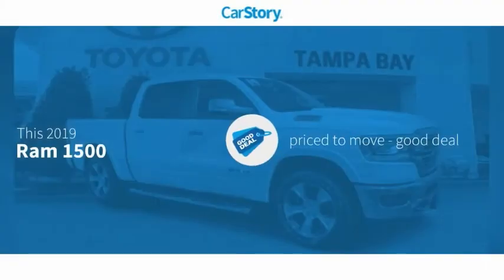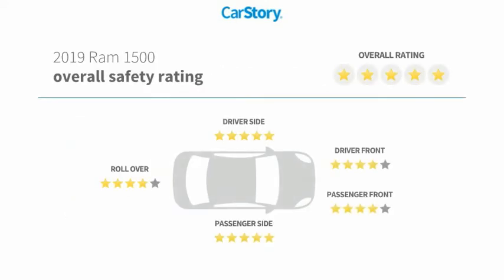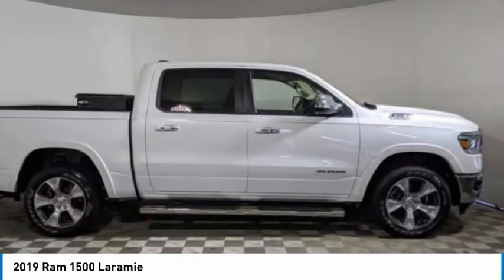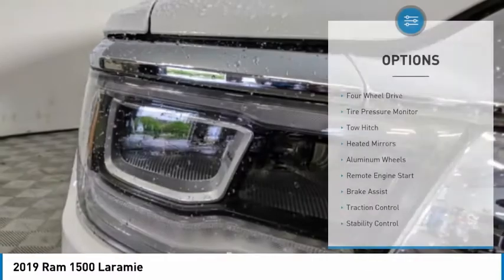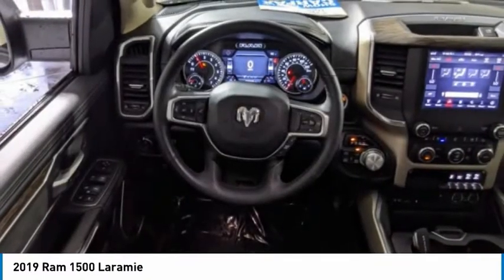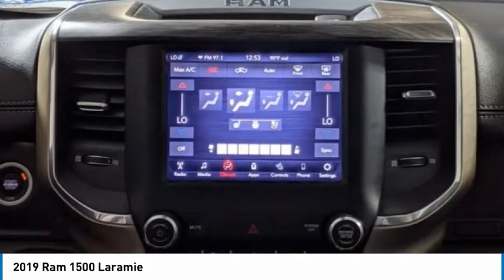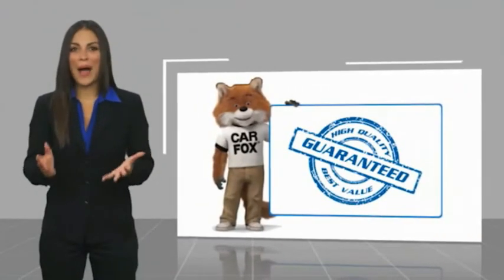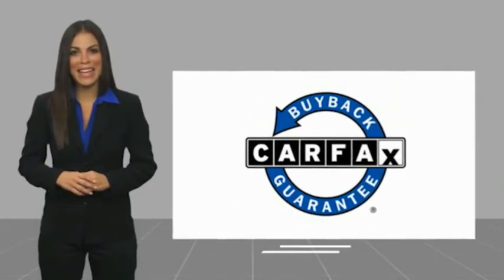2019 Ram 1500 X937457B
2019 Ram 1500 Laramie

NATIONWIDE LIFETIME WARRANTY!! FREE HOME DELIVERY!! 1500 Laramie, 4D Crew Cab, HEMI 5.7L V8 Multi Displacement VVT, 8-Speed Automatic, 4WD, Bright White Clearcoat, Black w/Premium Leather Trimmed Bucket Seats, Clean Carfax Certified, Navigation / Navi / GPS, Leather, Backup Camera, Power Seat, Alloys, Auto High Beam Headlamp Control, Blind Spot & Cross Path Detection, Foam Bottle Insert (Door Trim Panel), Laramie Level 1 Equipment Group, ParkSense Front/Rear Park Assist w/Stop, ParkView Rear Back-Up Camera, Quick Order Package 25H Laramie, Rain Sensitive Windshield Wipers, Rear 60/40 Folding Split Recline Seat, Remote Tailgate Release, Single Disc Remote CD Player, Tailgate Ajar Warning Lamp. Bright White Clearcoat 1500 Laramie 4WD 8-Speed Automatic HEMI 5.7L V8 Multi Displacement VVTAwards:* Motor Trend Automobiles of the year * 2019 KBB.com Best Auto Tech Awards * 2019 KBB.com 10 Best Road Trip Cars * 2019 KBB.com 10 Favorite New-for-2019 CarsTOYOTA OF TAMPA BAY ADVANTAGE At Toyota of Tampa Bay, you receive exclusive features and benefits to both enhance and protect your vehicle. From protective coatings for you paint, headlights, and interior surfaces such as surface sanitation to nitrogen tire service and roadside assistance, we provide you the MOST VALUE for your money. GUARANTEED! (See dealer for more details) Toyota of Tampa Bay near Brandon and Wesley Capel is a full-service dealership that offers a wide variety of services to our visitors and guests. Just one visit and you'll see just how dedicated we are to your complete satisfaction. We have a friendly and knowledgeable staff ready to help you every step of the way. Whether it's sales, service, body shop or financing, you'll always get the attention you deserve from Toyota of Tampa Bay. We are located at 1101 E Fletcher Ave Tampa, FL 33612. Fast, Friendly, Fair & Fun! Final vehicle sale price subject to safety inspection costs, certification costs and repair order costs. All offers are mutually exclusive. All vehicles subject to prior sale. See dealer for complete details.